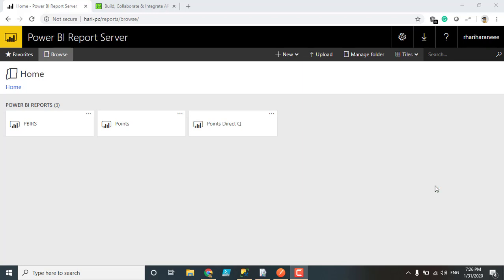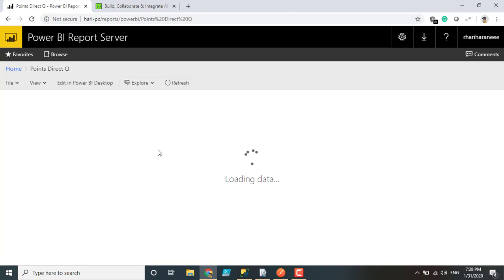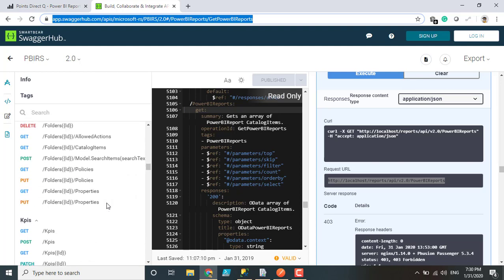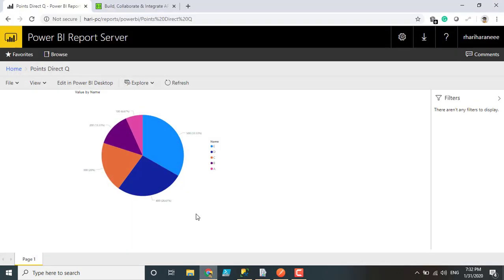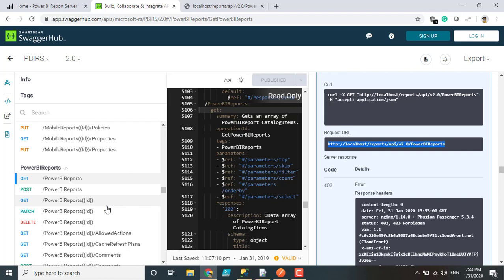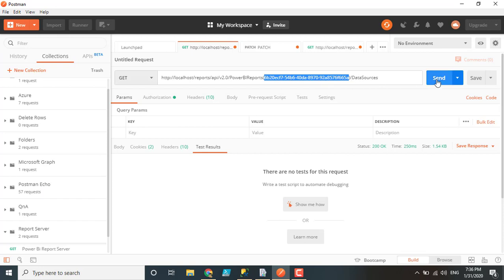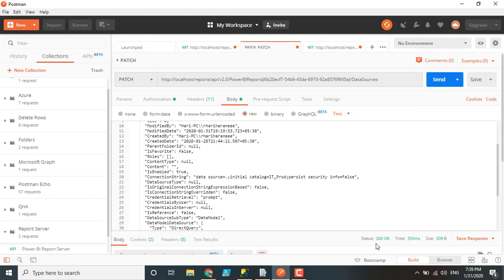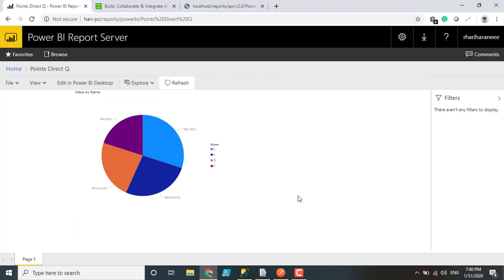Power BI Report Server Data Source Change with REST API | Power BI Report Server Tutorials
I am explaining the possible ways to change the data source using REST APIs.